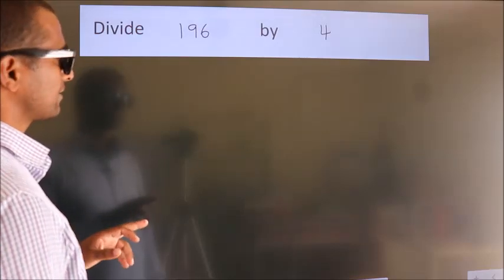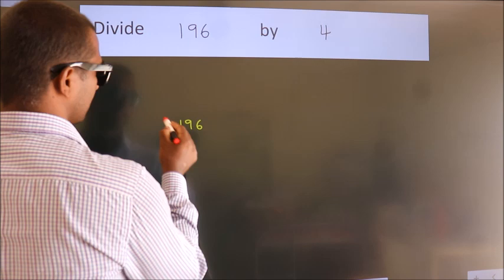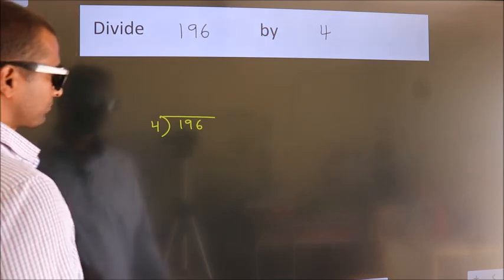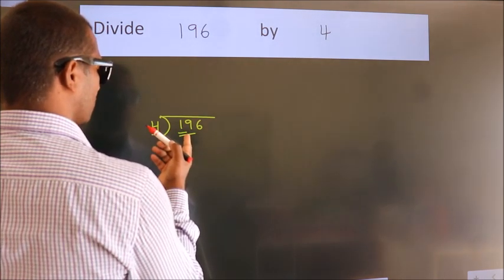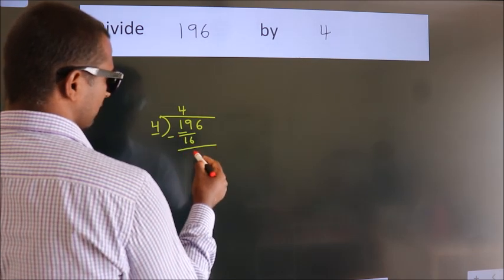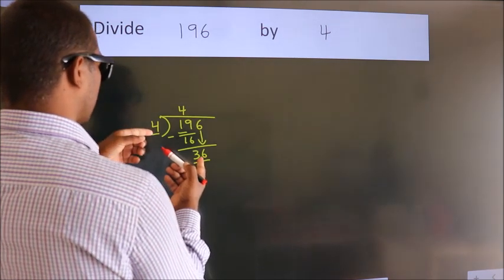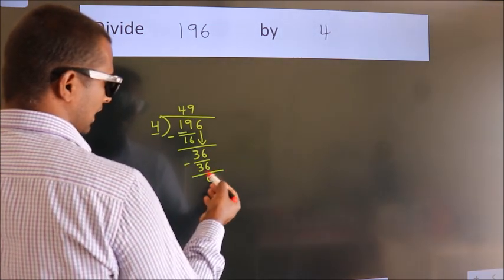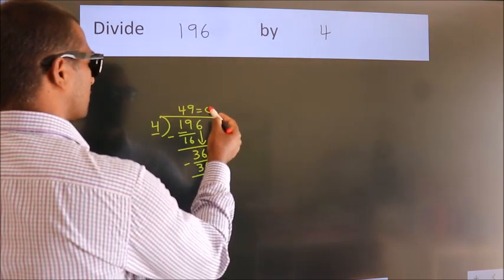Divide 196 by 4 Divide completely